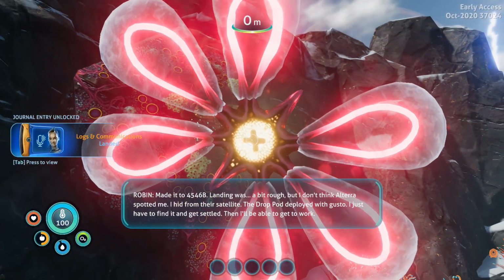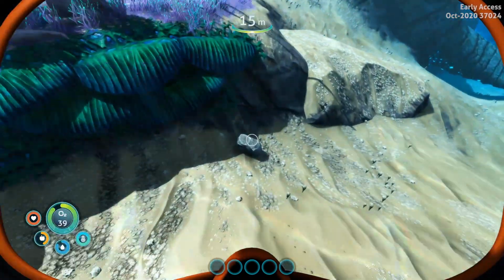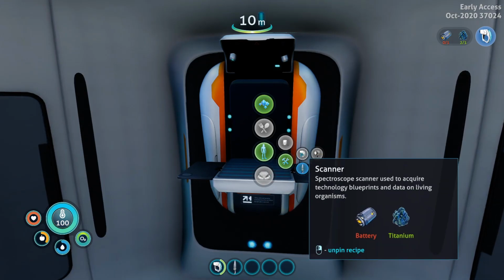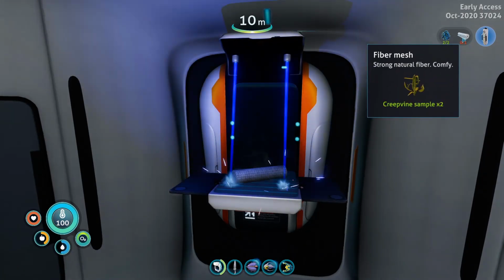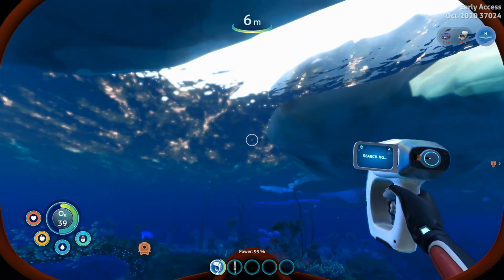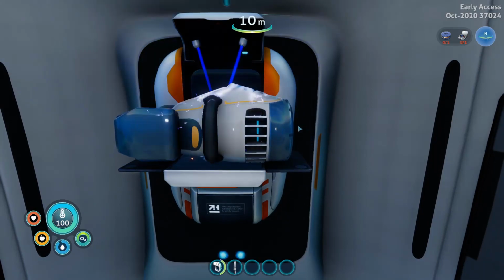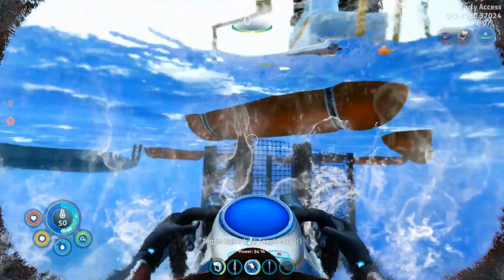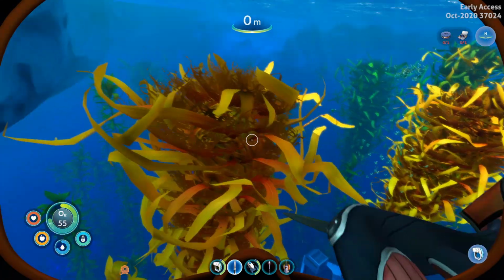Trapped on a Frozen World! | Subnautica Below Zero Episode 1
This is my first look at the new Subnautica Below Zero. I get struck down by a meteor shower onto a frozen world where I am now trapped. Will I manage to survive the elements and the creatures trying to kill me?. probably not...

This game is in early access but it recently had it's largest update with most of the storyline now added alongside some great dialogue. If you want to see more of this series and a full playthrough of the story don't forget to drop a like on the video!

About Subnautica : Below Zero

You dive into a freezing underwater adventure on an alien planet. Set one year after the original Subnautica, Below Zero challenges you to survive a disaster at an alien research station on Planet 4546B. Craft tools, scavenge for supplies, and unravel the next chapter in the Subnautica story.